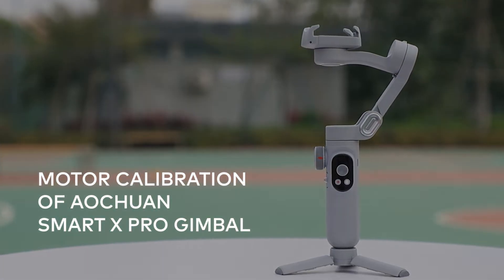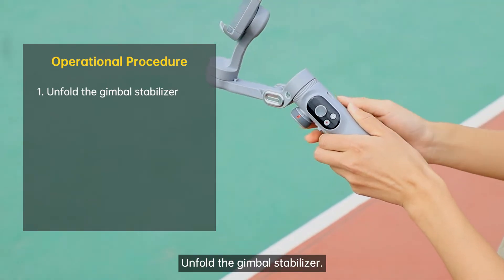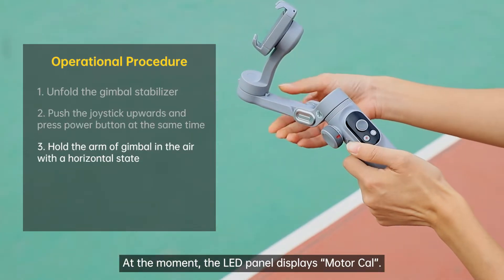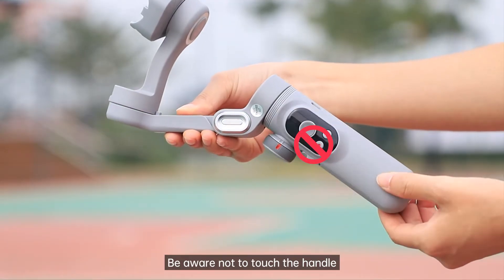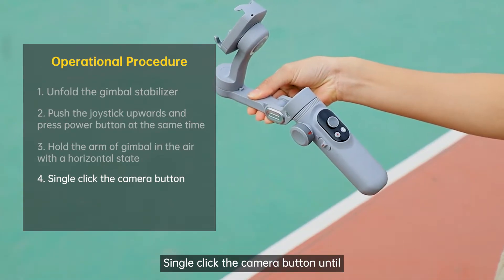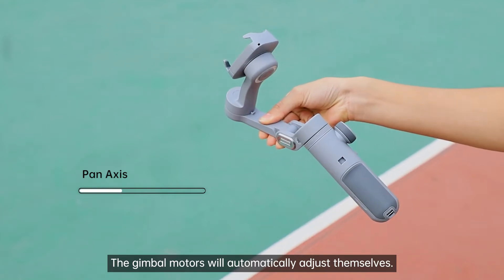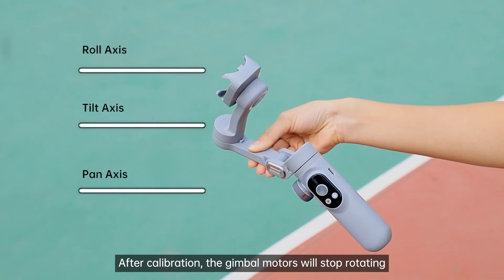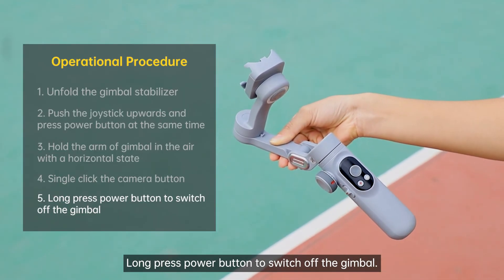How to calibrate the AOCHUAN SMART X PRO gimbal stabilizer (2)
This video introduces how to calibrate the AOCHUAN Smart X Pro gimbal via motor adjustment.
BE THE BEST SMARTPHONE STABILIZER FOR ANDROID.